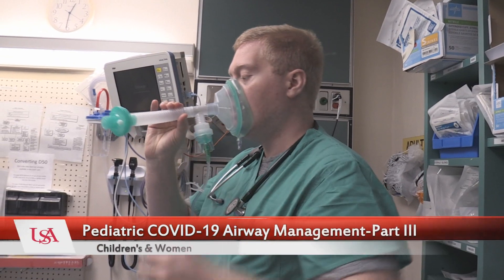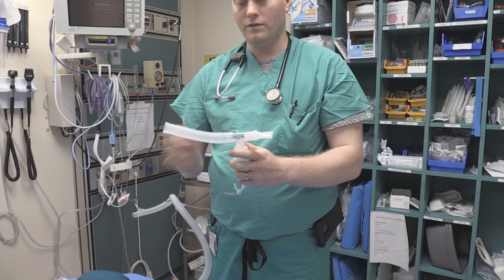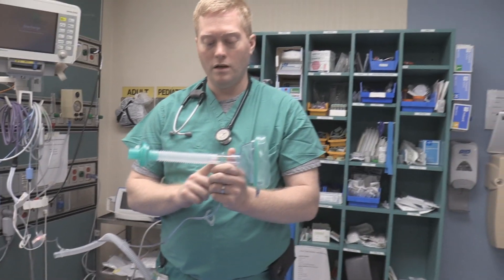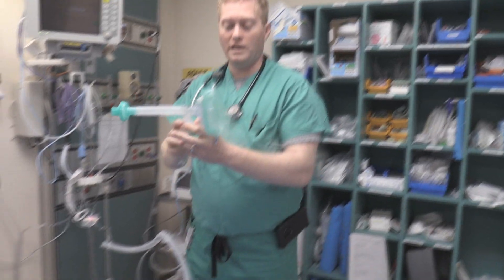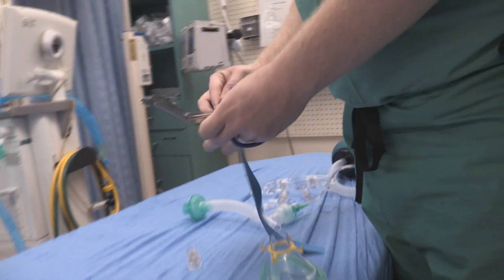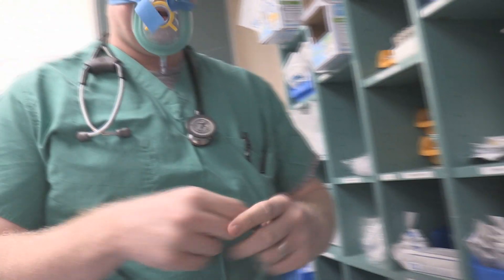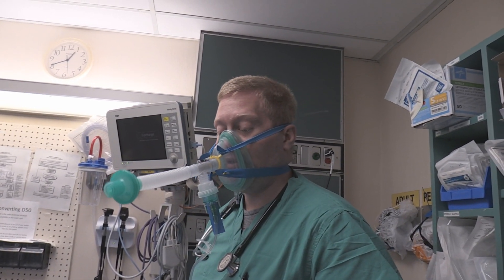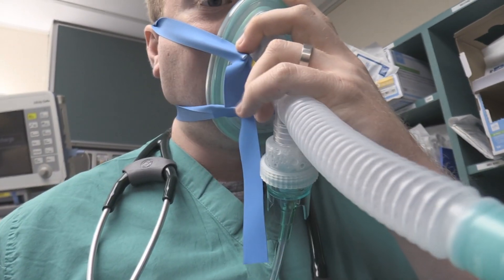Airway Management of the Pediatric COVID 19 Patient-Part III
This video is one of three videos which admittedly distills information gleaned from the experience of others in managing the airway of the pediatric patient suspected of being infected with the SARs-CoV-2 virus.  We are grateful to the educational efforts and sharing of information by physicians and other healthcare providers all over of the world.  We DO NOT pretend to be experts in the airway management of patients with this terrible disease.